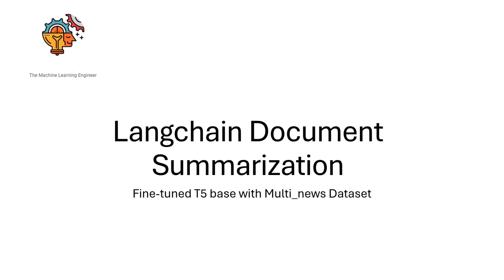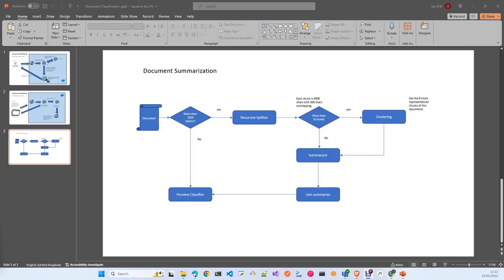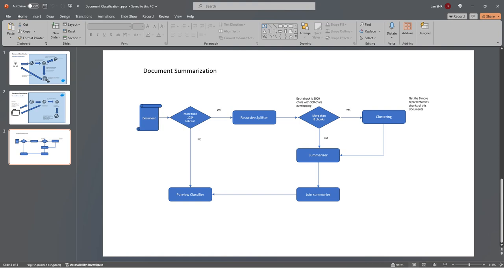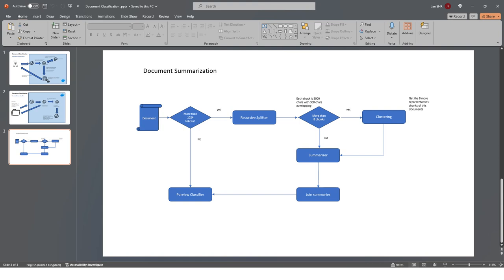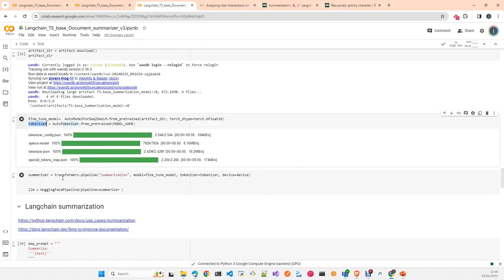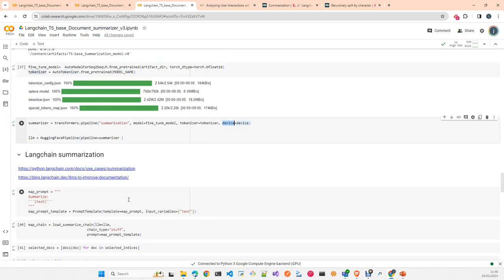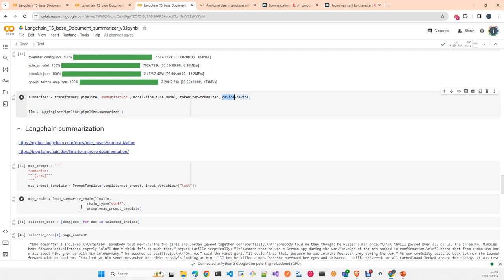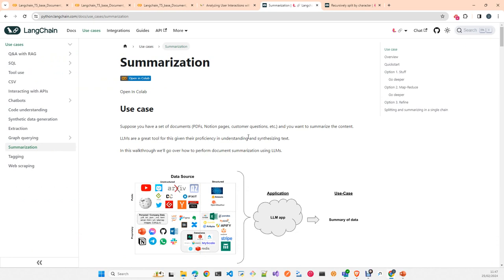Langchain Document Summarization Chain with LLM T5 base Fine Tuned & Clustering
In this video I will show you how to use Langchain to do text summarization using a Fine Tunned T5 with a summarization Dataset